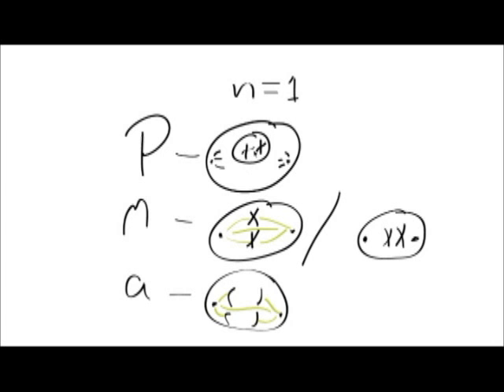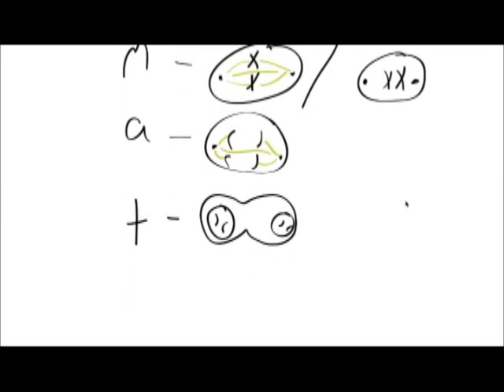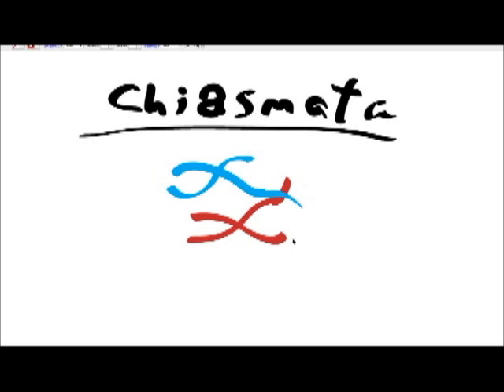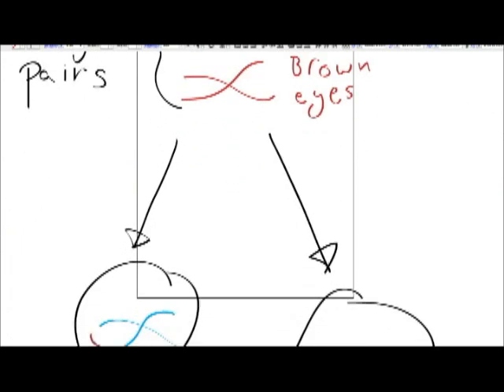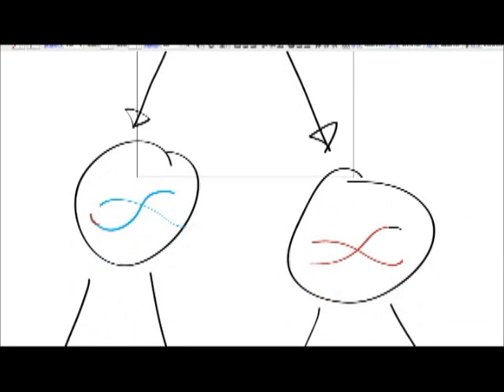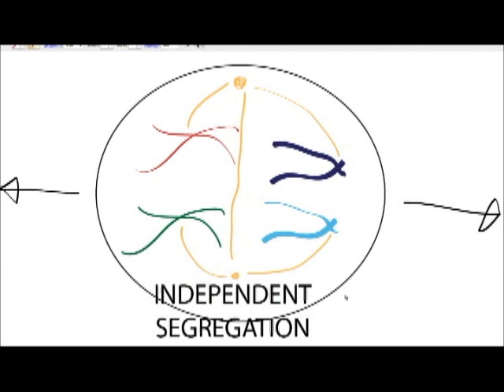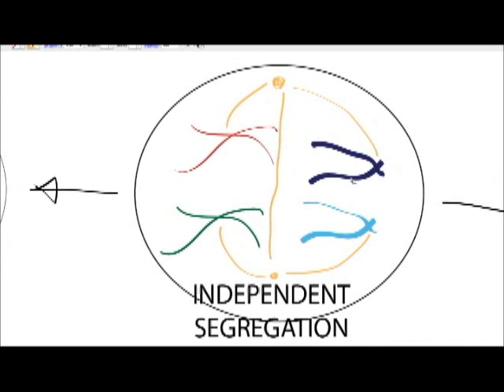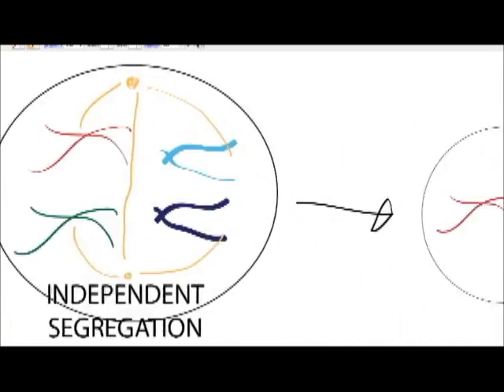AQA Biology unit 2 - DNA and meiosis part 2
Dappercasts revision video